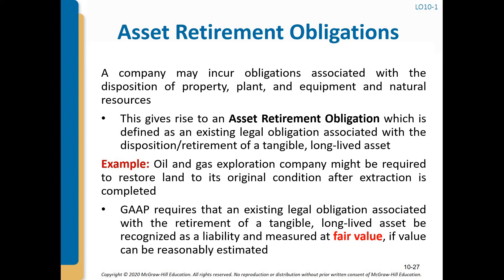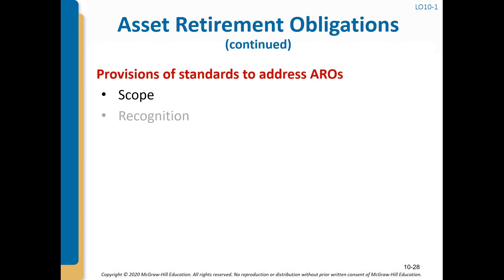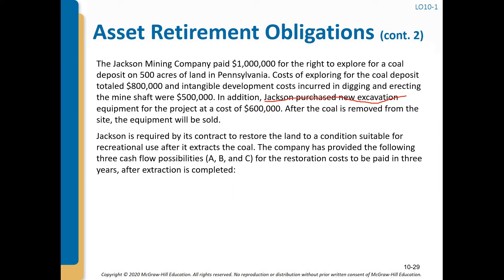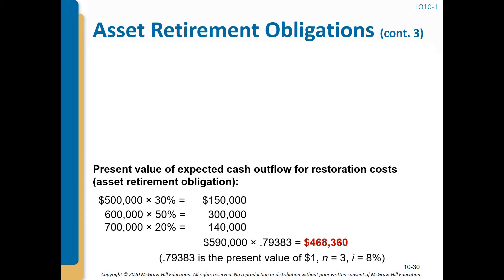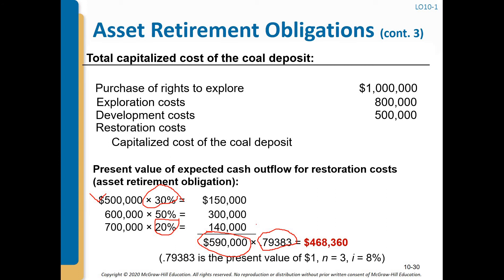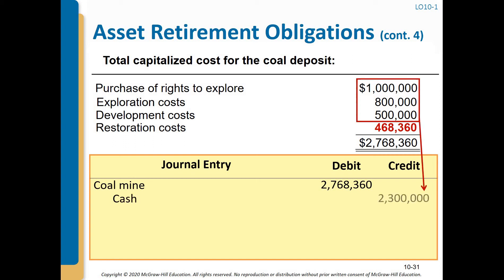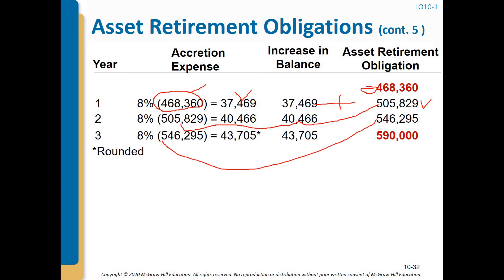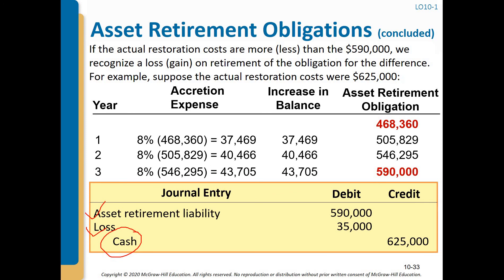VID Chapter 01 Part 02 01 ARO